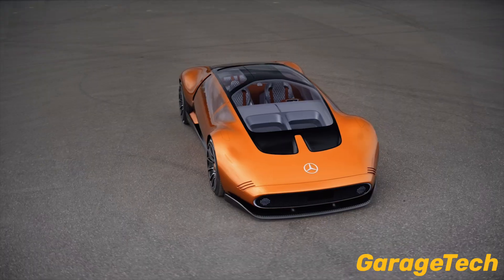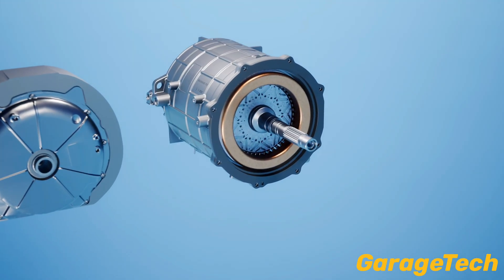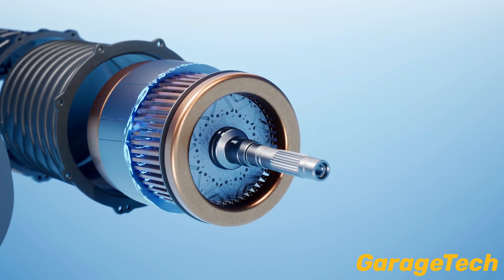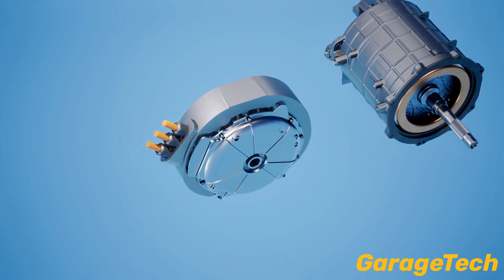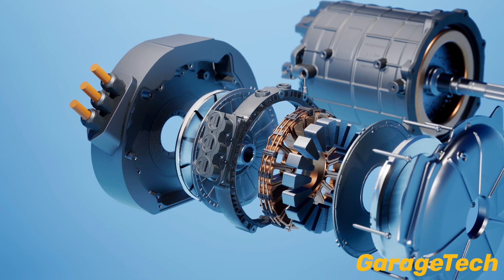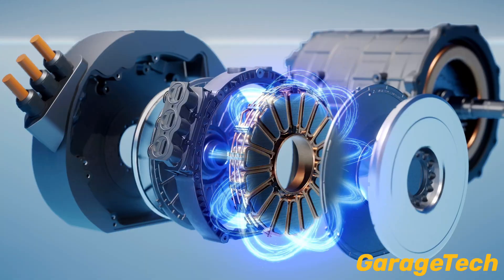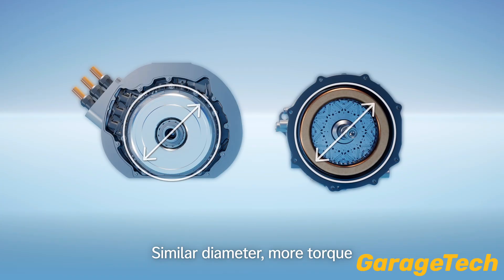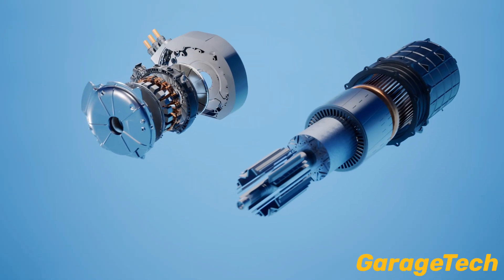YASA’s Axial-Flux Electric Motor How Mercedes Vision One Eleven redefines EV Power with new EV motor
Step inside the future of electric performance with the Mercedes-Benz Vision One-Eleven and its groundbreaking YASA axial-flux motor. In this video, we'll break down how this ultra-compact, ultra-powerful motor shatters EV conventions versus traditional radial flux motors, using only one-third the weight and space of traditional radial motors while delivering double the torque and 3x the power density.

Check out the comparison between the two different motor designs and how Mercedes are looking to get ahead of the competition